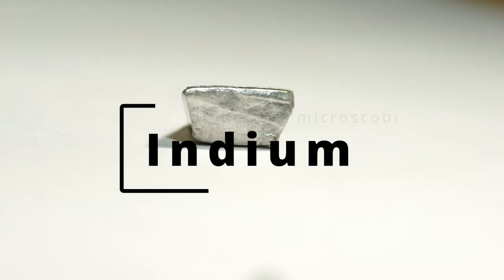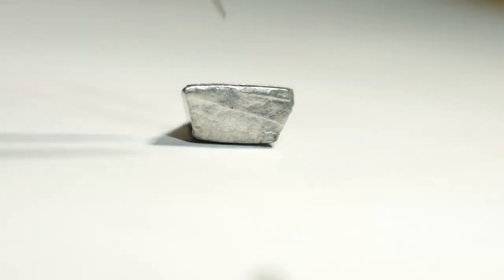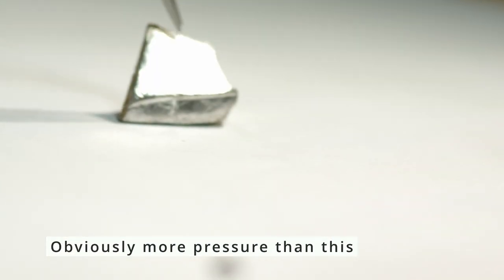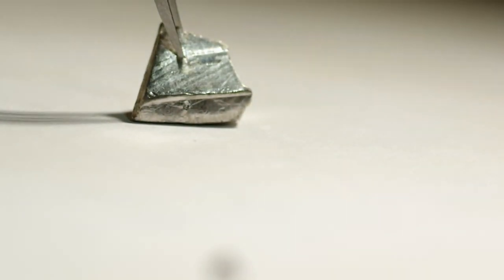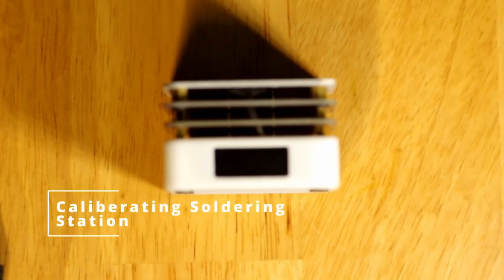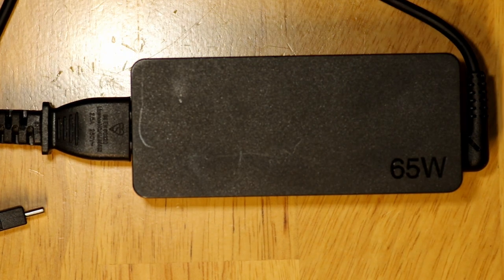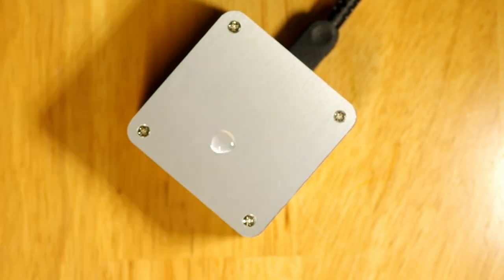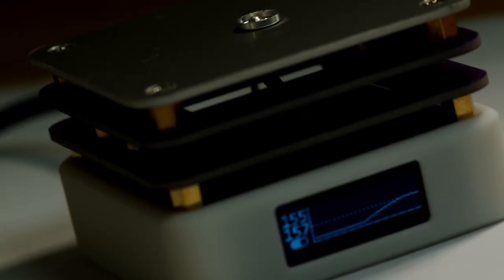How to Calibrate your PCB soldering station with Indium metal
This Videos connects information on indium metal with its use as a way to calibrate soldering station.

The first half of the video gives you information about indium and the remaining shows you about soldering station calibration.